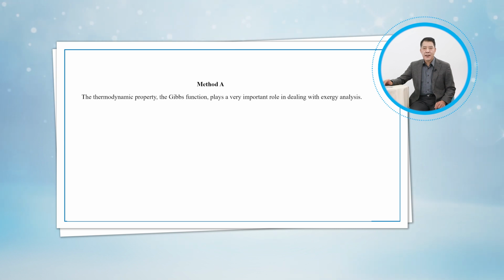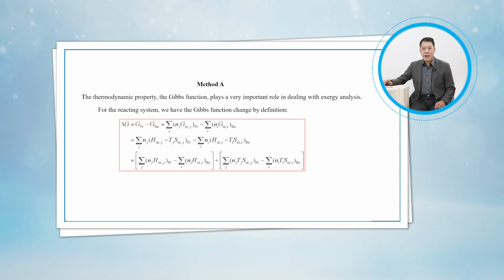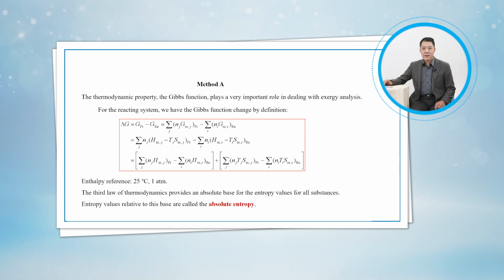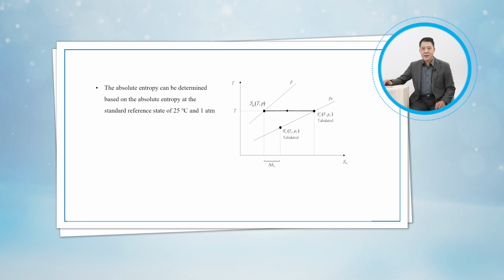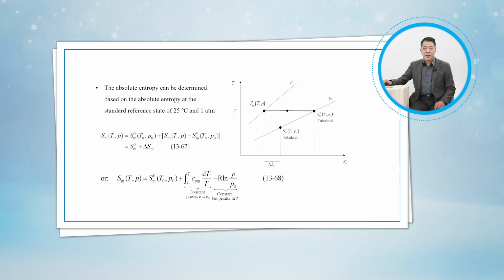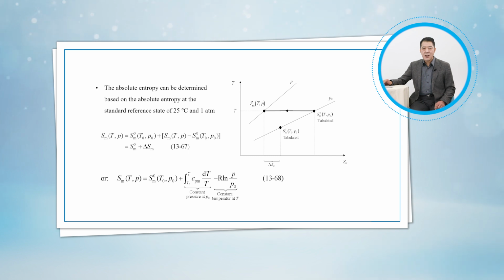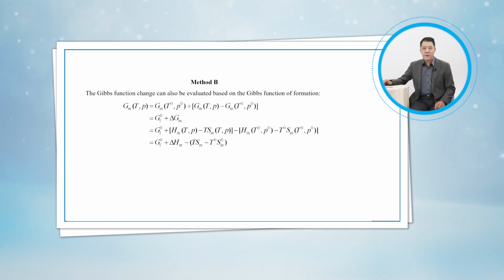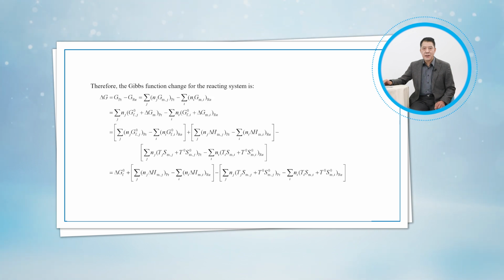Project 13 Fundamentals of Chemical Thermodynamics: Evaluating Gibbs function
This is the tenth task, Evaluating Gibbs function, of Project 13 (Fundamentals of Chemical Thermodynamics) of Thermodynamics: Fundamentals and Applications By Dr. Boshu He, Beijing Jiaotong University, China.